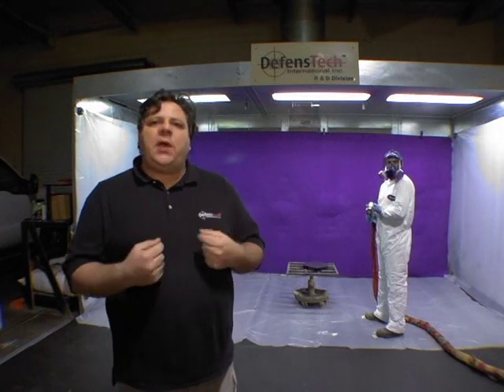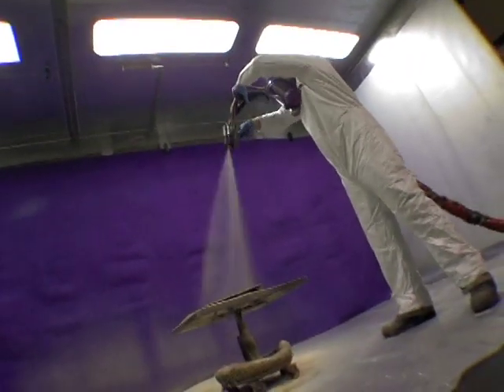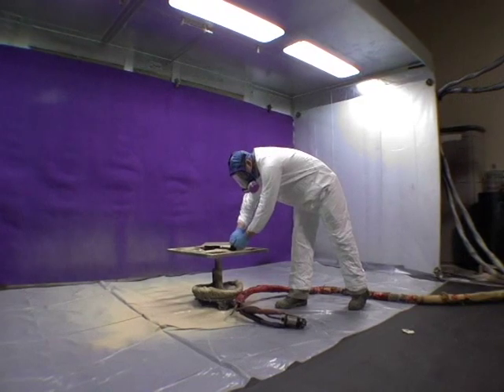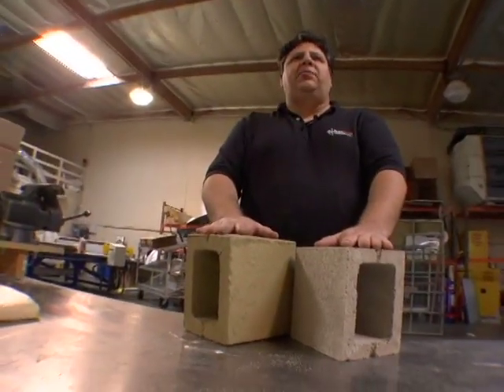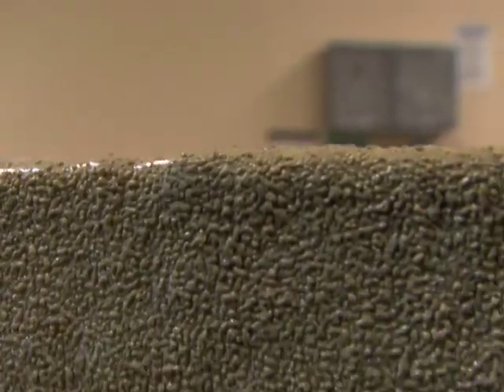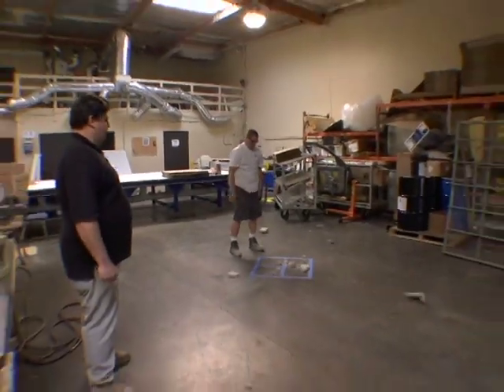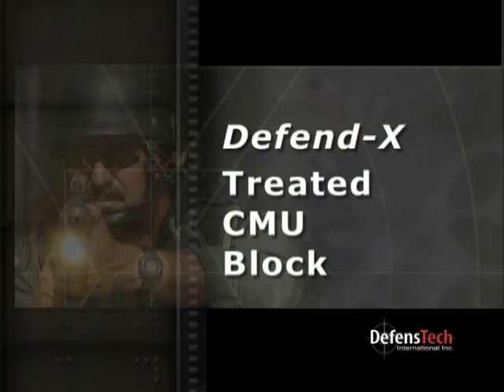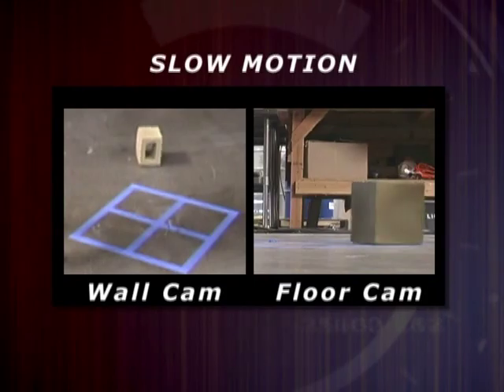DefensTech / Defend-X Infrastructure Protection - CMU Drop Test from the Roof`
DefensTech International, Inc., Infrastructure Blast & Seismic Protection, Structural Strengthening. CMU Drop test from the roof of a building after a light coating of Defend-X brand of polymers.